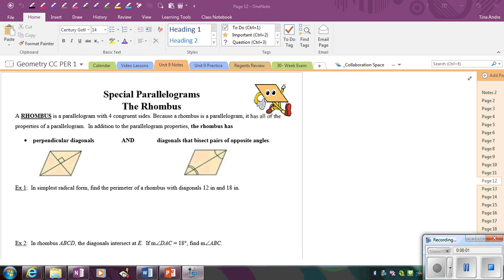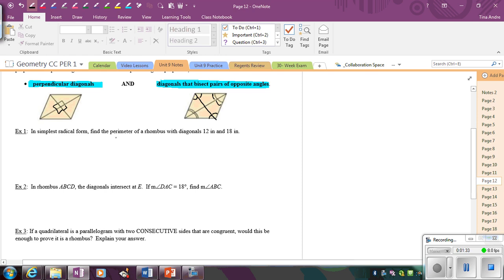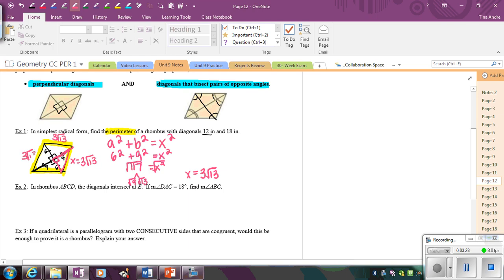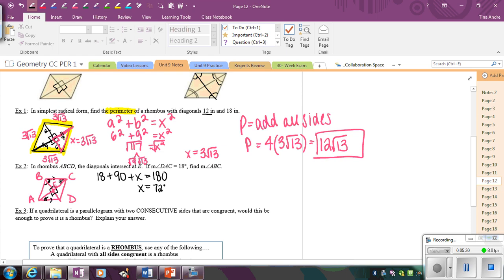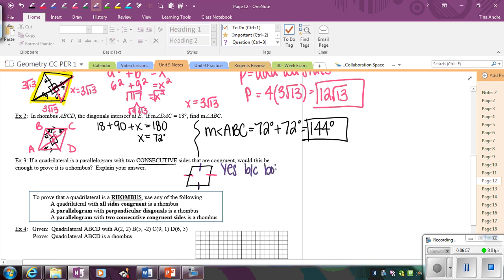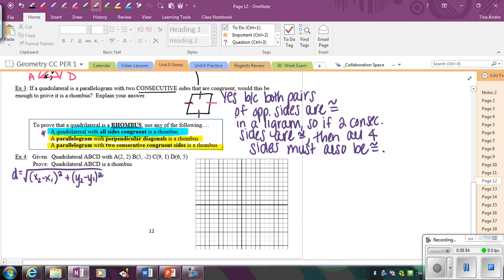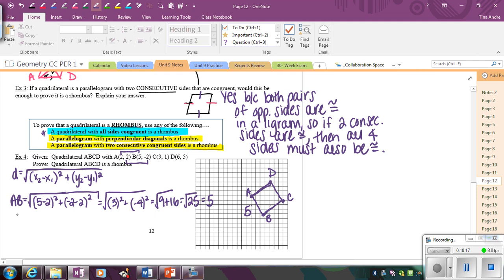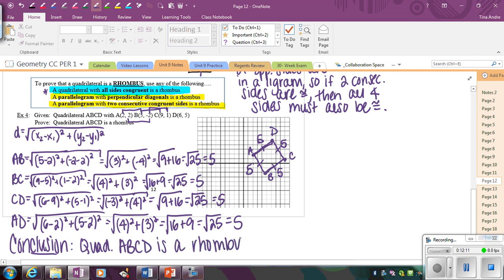5 Rhombus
Description